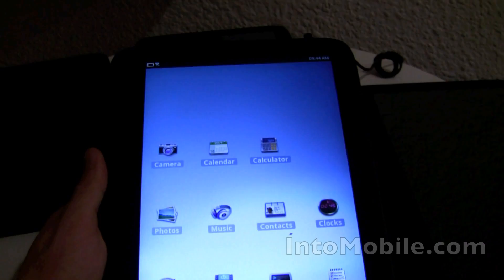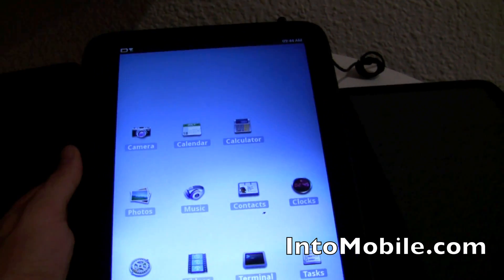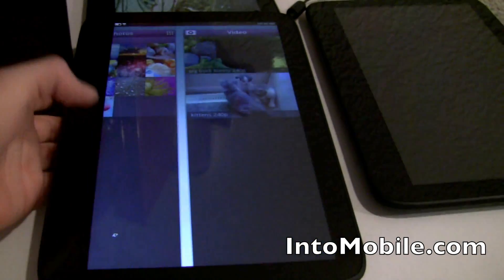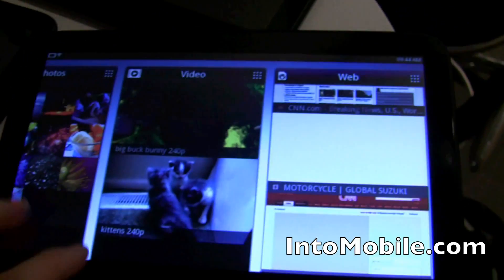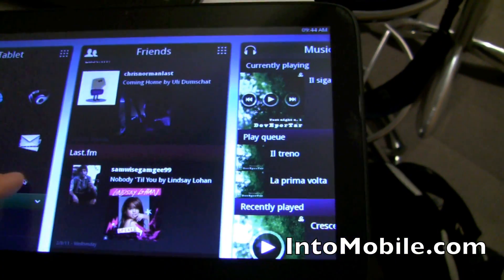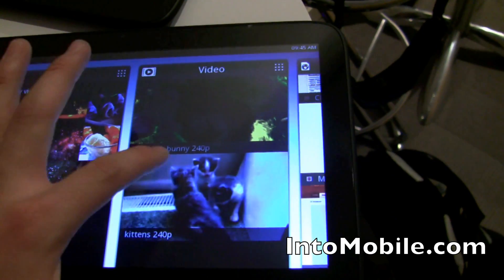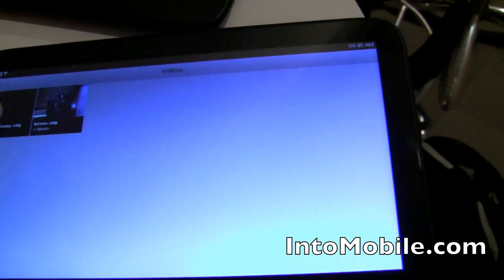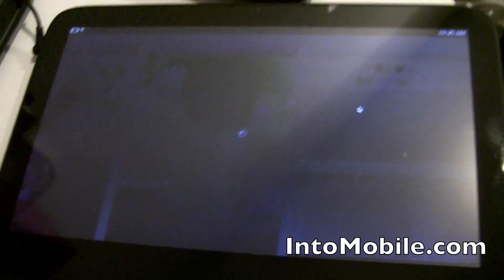Hands-on Intel's MeeGo tablet at Mobile World Congress 2011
We take Intel's MeeGo tablet UI for a spin at Mobile World Congress 2011. The MeeGo tablet-optimized OS is running on an ExoPC, and is shown here in pre-production form. Given it's prototype nature, we're holding off on final judgment. Feel free to draw your own conclusions for why Nokia isn't pushing MeeGo as enthusiastically as last year.